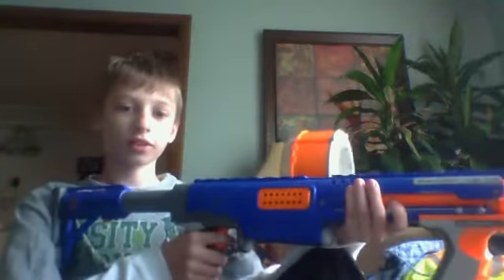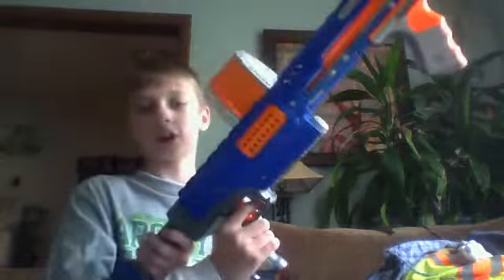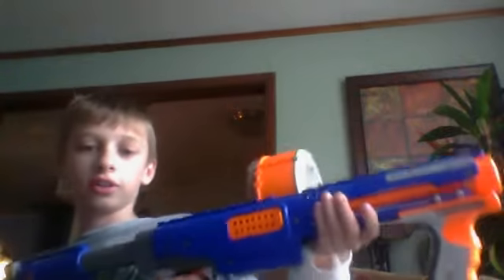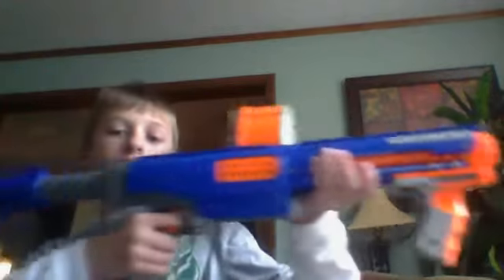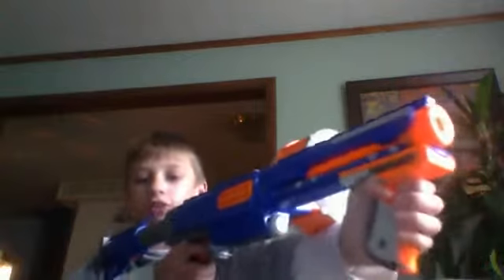Nerf Raider CS-35 review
Today I review the Nerf Raider CS-35!